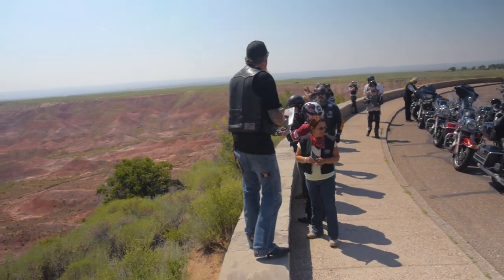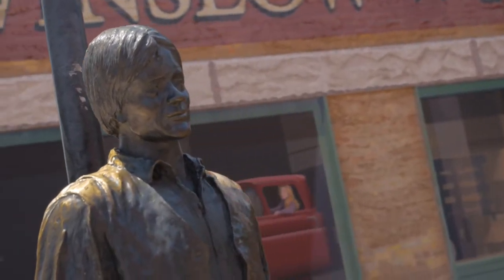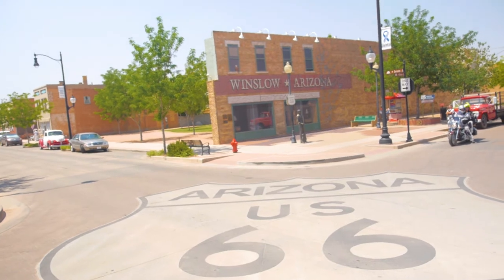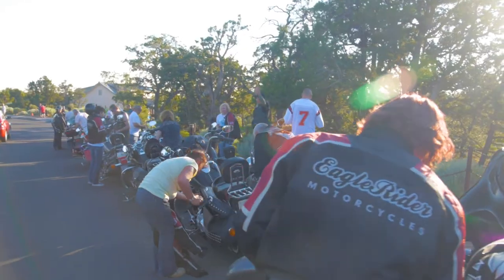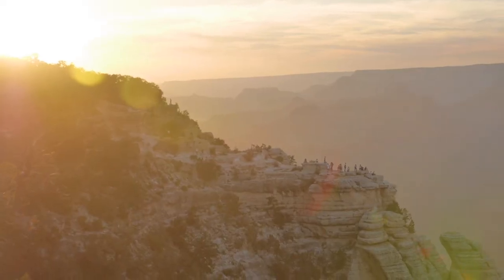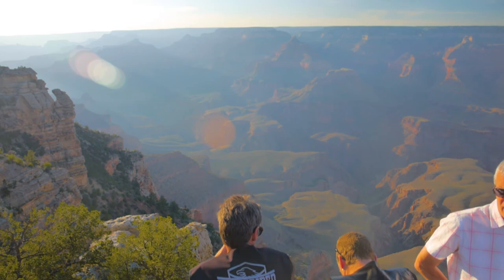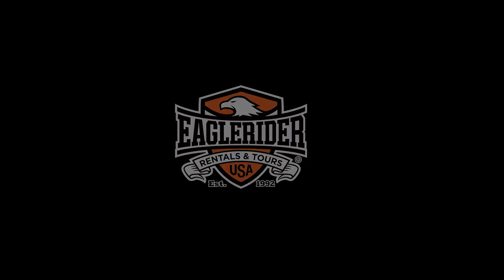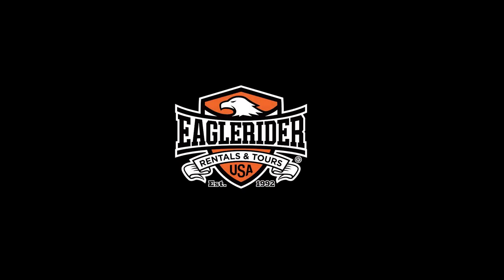Route 66 Guided Motorcycle Tour: Gallup, NM - Grand Canyon, AZ